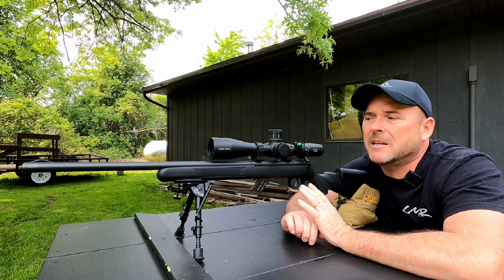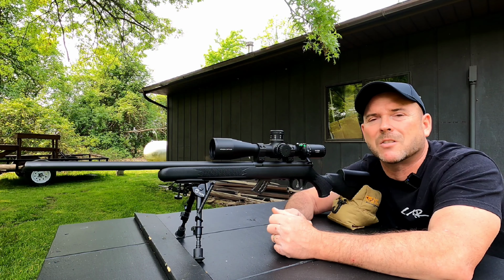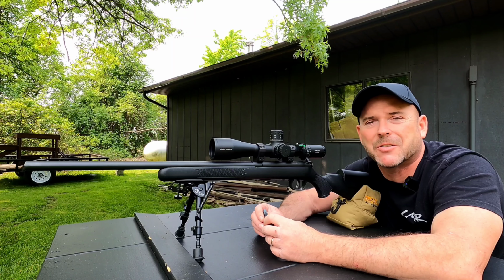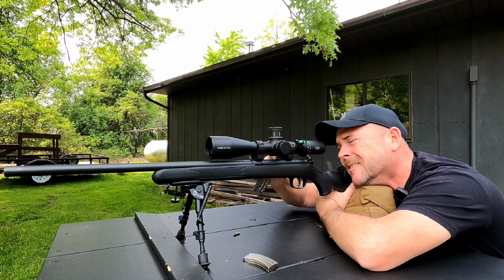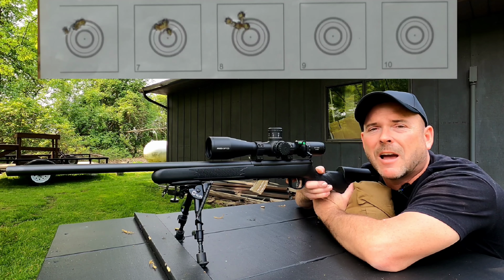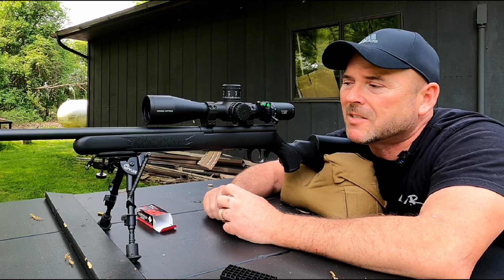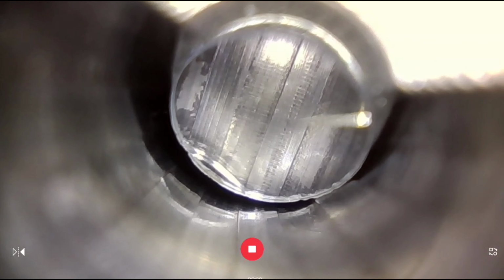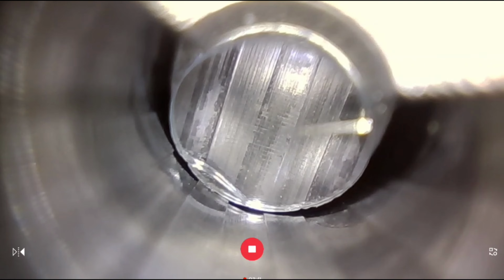Savage's Mark ii FV, Scope, Rings & Bipod for $680. Precision .22 on a budget. Part 1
In todays video we take a look at Savages most inexpensive bull barreled precision rifle the FV. You don't have to spend a boatload of cash to get into precision 22. I set up a super accurate Mark ii with a Scope, mount, and Bipod for $680. And it shoots, but there's a problem.  Watch the video to find out what it is in part one, and what I do to fix it in part 2.

$35 Bipod

Mini Tripod

Tikka T1X Scope Rail 20 MOA

T1X Recoil Pad Tikka

Target Stickers

Bore Cleaner

Carbon remover

Otis Bore brush .22

JB Bore Paste

Bore Camera

Cleaning Rod

Accu-Tac BR4 Bipod

Accu-Tac FC-4 Bipod

SLK TriPod for Rifle or Camera

Low Profile Tripod Ball Head HD

Wheeler Trigger Weight gauge scale